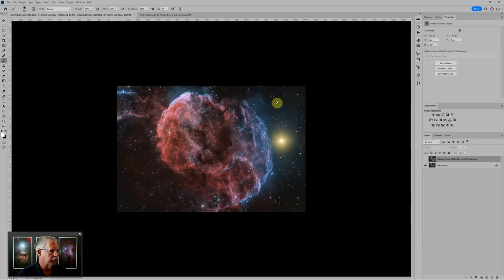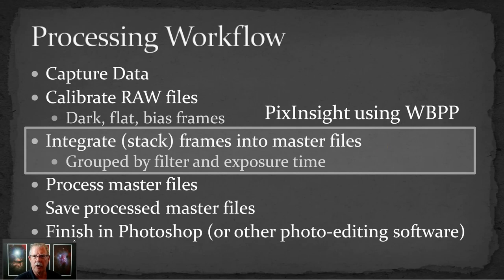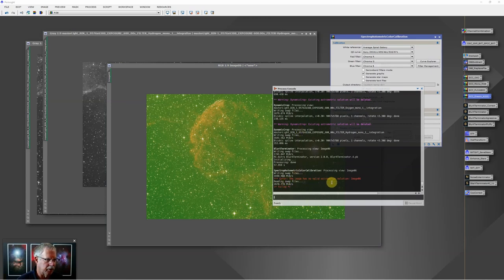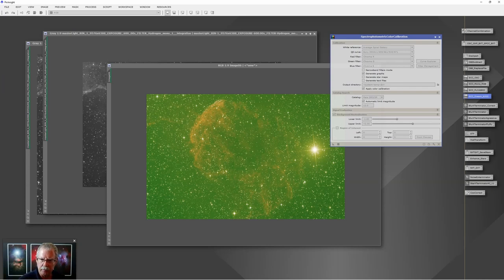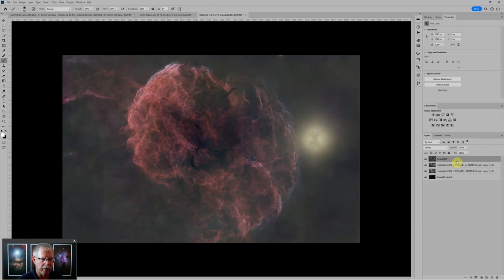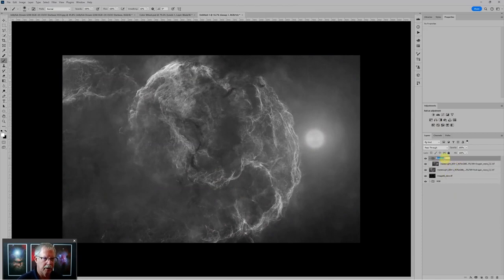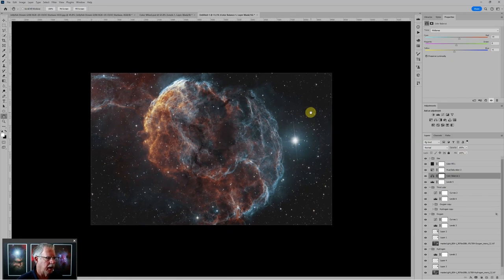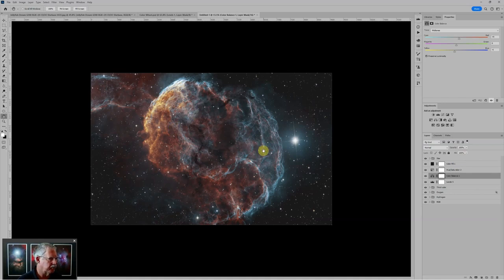Jellyfish Nebula in Tri-color HOO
Follow along as we process the Jellyfish Nebula captured with Ha and Oiii details. The HOO color palette is popular, but any color palette of just two colors is very limited. This video also explores techniques to create a third color channel by combinations of the first two to add additional color interest to the image. I think of it as Tri-color HOO.